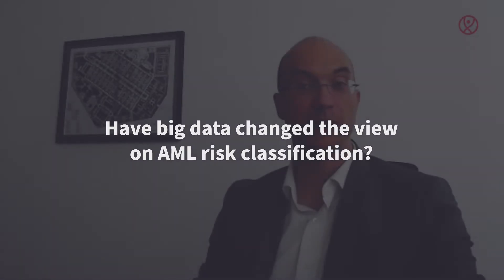Have big data changed the view on AML risk classification?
During the 25th Congress of the European Hematology Association (EHA), the AML Hub spoke to Lars Bullinger, Charité – Universitätsmedizin Berlin, Berlin, DE. We asked: Have big data changed the view on AML risk classification?

In recent years, the prognostic value of molecular markers has been established, with six already incorporated into the European LeukemiaNet guidelines. This recent compilation of datasets across Europe has provided additional prognostic information and promises to better assist treatment decisions and improve patient outcomes.